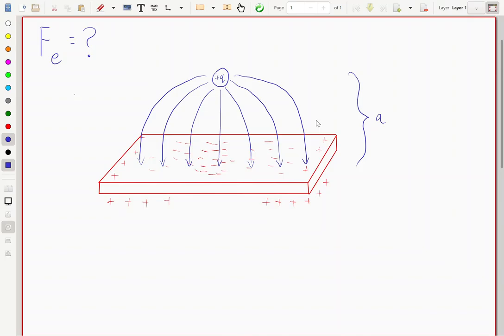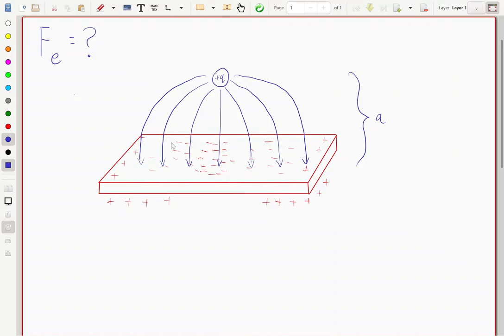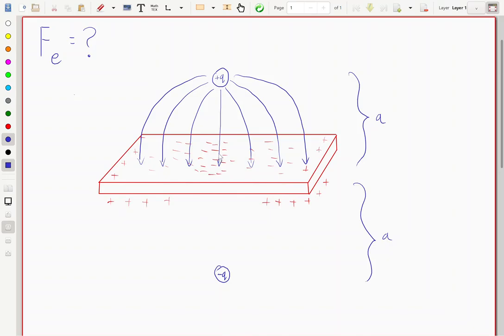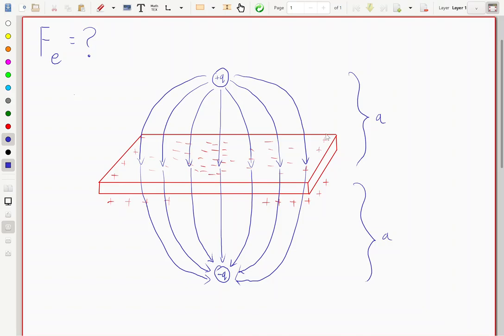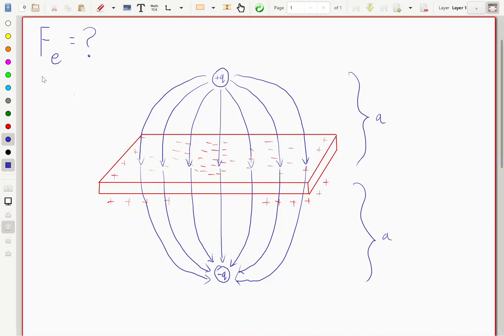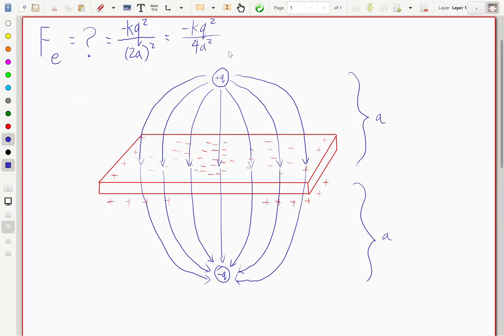Force Between Charge and Plane - [Image Charges]